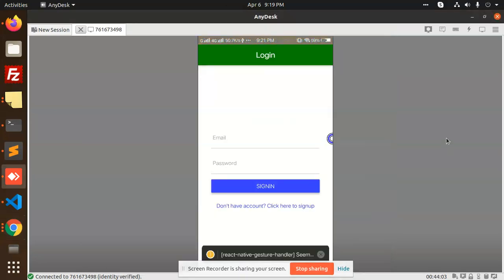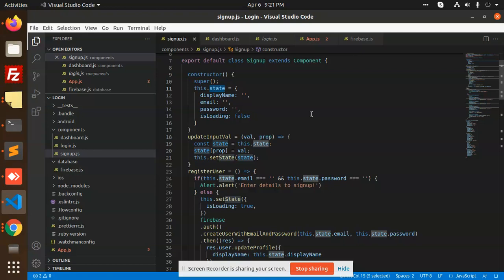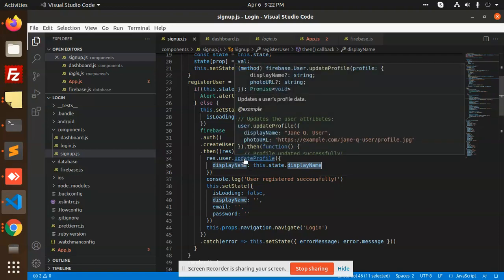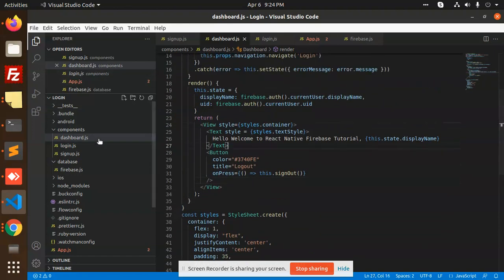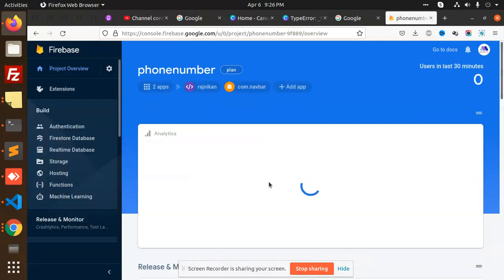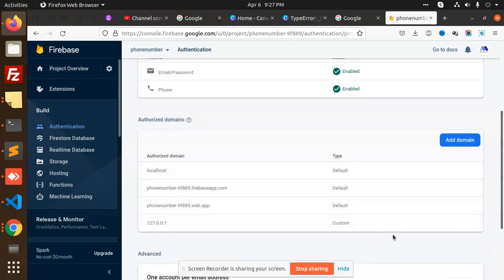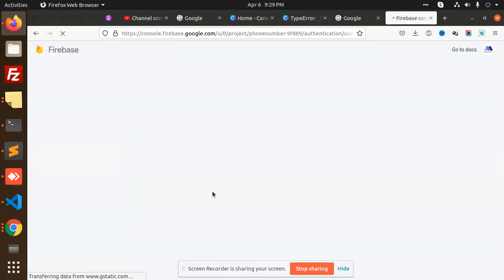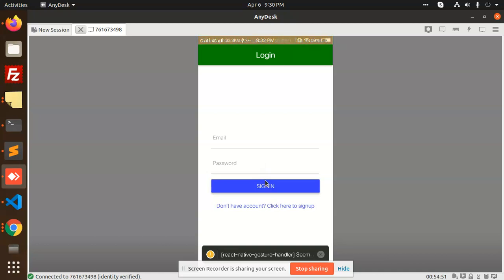React Native Login and Sign Up with Firebase | React Native Tutorial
React Native Login and Sign Up with Firebase